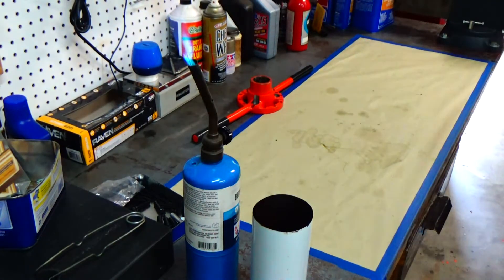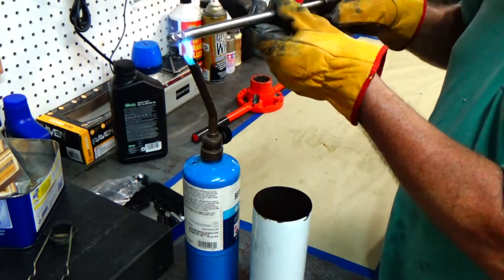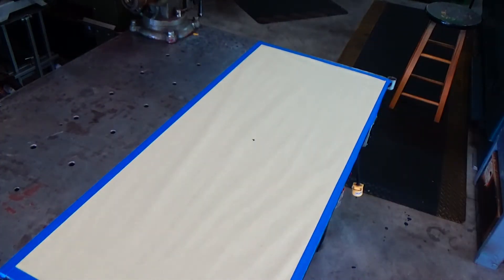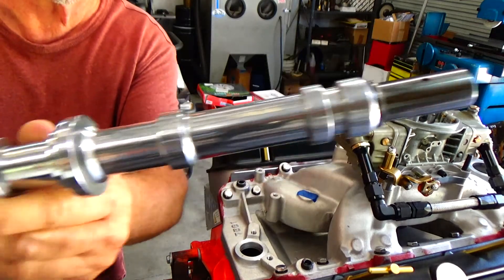Make a Oil Pump Primer tool... #25 Chevy 454 Build Block Performance Build....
Make a Oil Pump Primer tool... Having fun with this Performance 454 BBC engine build, and the next step is to get the engine ready for its first start. It's a good practice to prime the engine's oiling system before installing it into the car or starting the engine for the first time. I do this for a couple of reasons... to fill up all the oil passageways and oil filter so that you aren't starting it up with no oil, also to see if your engine does  build up oil pressure, and also to see (with your valve covers removed) if your top end is getting oiled as well. If this is done while the engine is still on the engine stand, then you have easy access to address any issues that may come up without having to pull the engine back out from the car you just have installed it into...
Watch and enjoy as we take a old distributor and make it into a valuable and very useful tool.